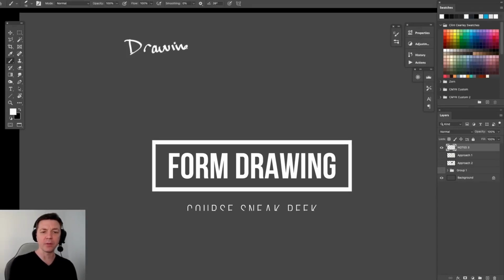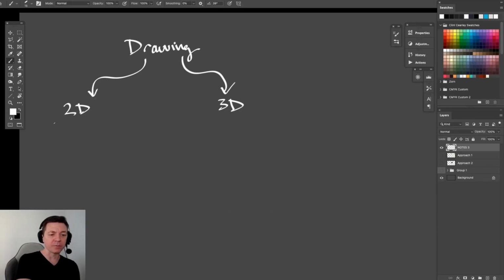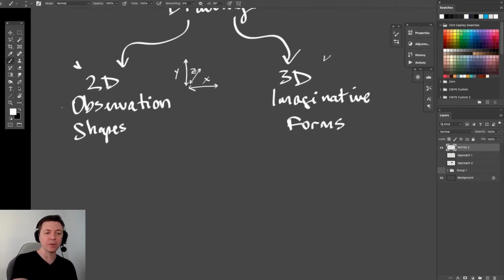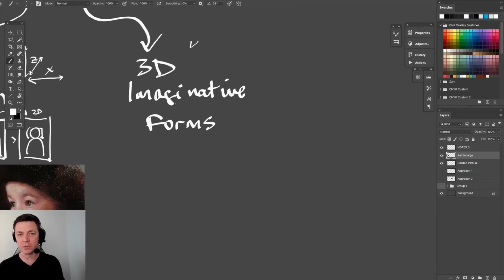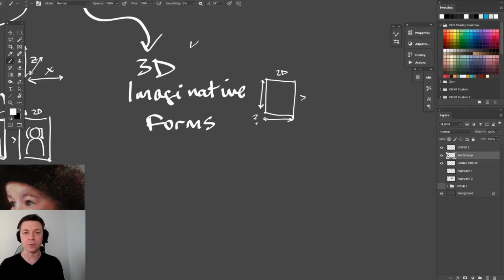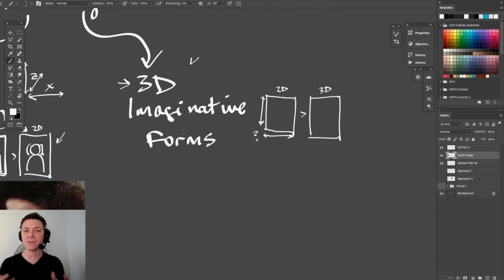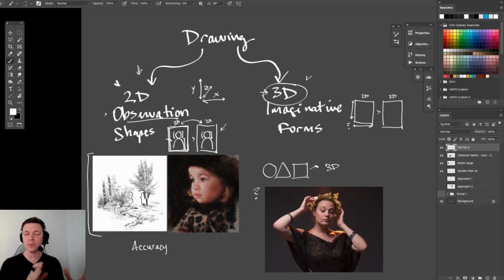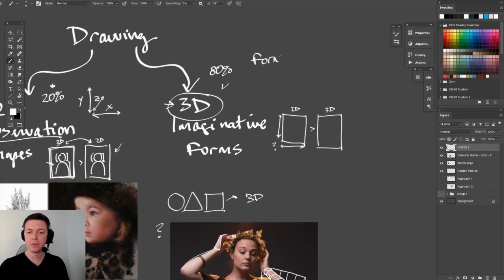Sneak Peek: Form Drawing Course (2D and 3D)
Course launches Sep.
Illustrator Clint Cearley of Swatches Academy discusses the issue many artists face who are skilled on the 2D replication side of drawing but are lacking in the 3D form side. Form Drawing will help:
• Make you less reliant on direct references
• Sketch more things from your imagination
• Increase your ability to think three-dimensionally
• Improve your shading and painting believability